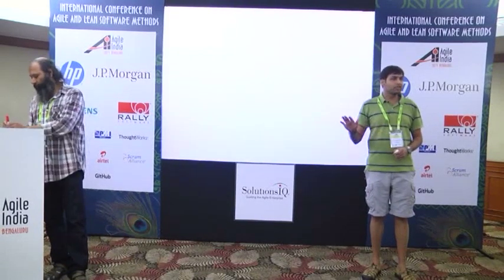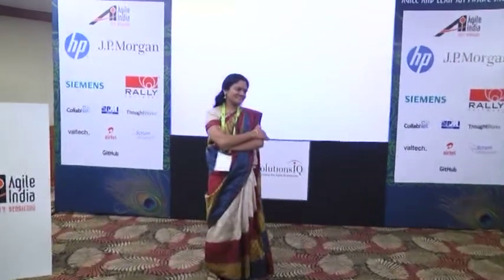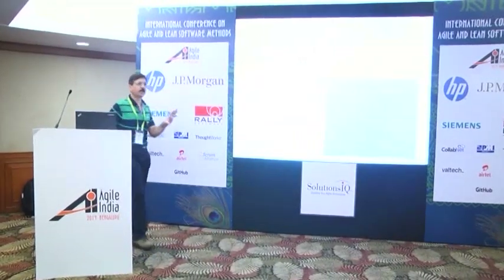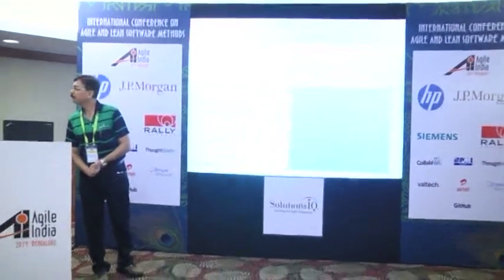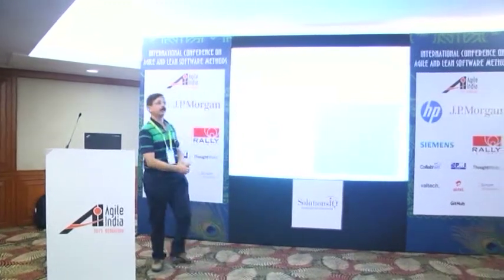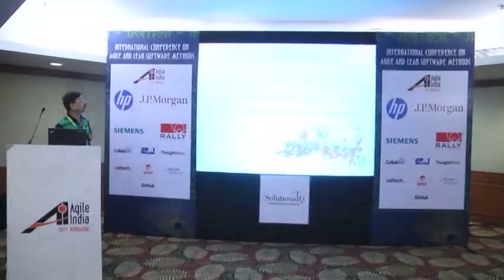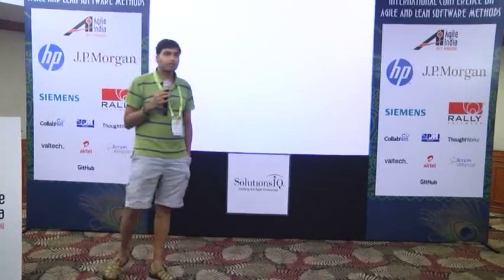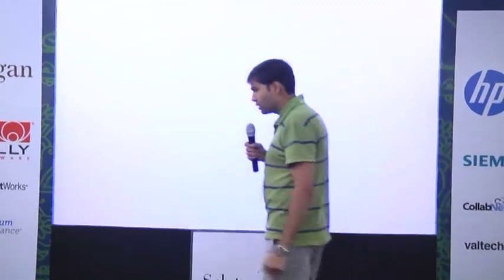Agile India 2014 - Lightning Talks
Lightening Talks